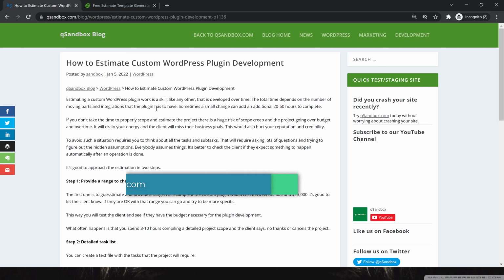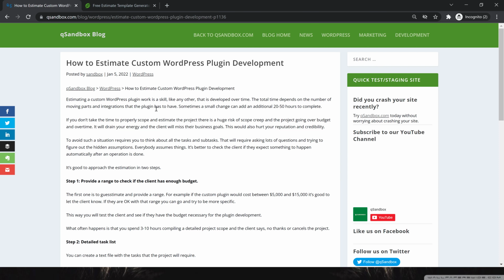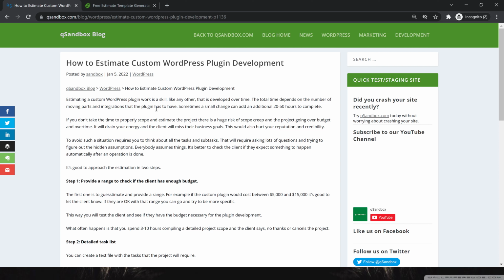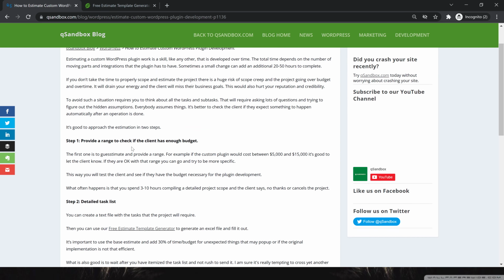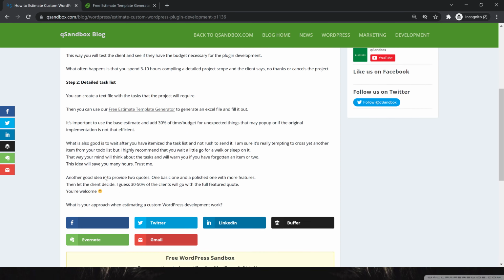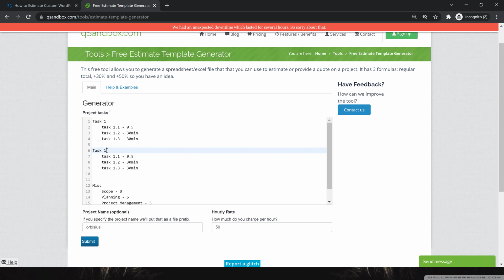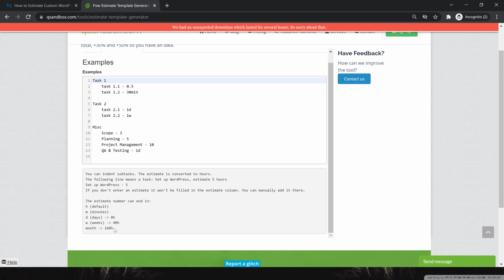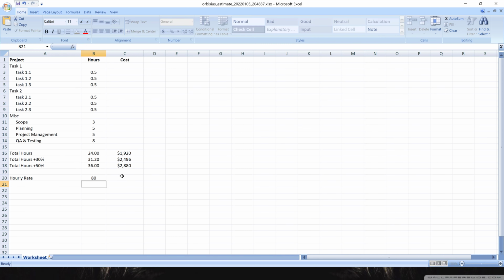How to Estimate Custom WordPress Plugin Development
| Estimating a custom WordPress plugin work is a skill, like any other, that is developed over time. The total time depends on the number of moving parts and integrations that the plugin has to have. Sometimes a small change can add an additional 20-50 hours to complete.

If you don’t take the time to properly scope and estimate the project there is a huge risk of scope creep and the project going over budget and overtime. It will drain your energy and the client will miss their business goals. This would also hurt your reputation and credibility.

To avoid such a situation requires you to think about all the tasks and subtasks. That will require asking lots of questions and trying to figure out the hidden assumptions. Everybody assumes things. It’s better to check the client if they expect something to happen automatically after an operation is done.

It’s good to approach the estimation in two steps.

Step 1: Provide a range to check if the client has enough budget.

The first one is to guesstimate and provide a range. For example if the custom plugin would cost between $5,000 and $15,000 it’s good to let the client know. If they are OK with that range you can go and try to be more specific.

This way you will test the client and see if they have the budget necessary for the plugin development.

What often happens is that you spend 3-10 hours compiling a detailed project scope and the client says, no thanks or cancels the project.

Step 2: Detailed task list

You can create a text file with the tasks that the project will require.

Then you can use our Free Estimate Template Generator to generate an excel file and fill it out.

It’s important to use the base estimate and add 30% of time/budget for unexpected things that may popup or if the original implementation is not that efficient.

What is also good is to wait after you have itemized the task list and not rush to send it. I am sure it's really tempting to cross yet another item from your todo list but I highly recommend that you wait a little go for a walk or sleep on it.
That way your mind will think about the tasks and will warn you if you have forgotten an item or two.
This idea will save you many hours. Trust me.

Another good idea is to provide two quotes. One basic one and a polished one with more features.
Then let the client decide. I guess 30-50% of the clients will go with the full featured quote.
You're welcome 🙂

What is your approach when estimating a custom WordPress development work?